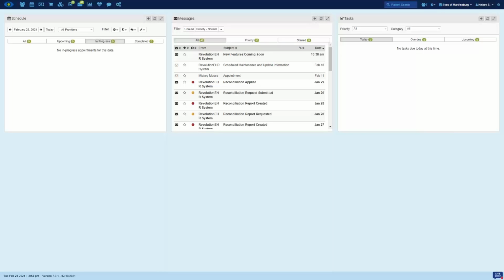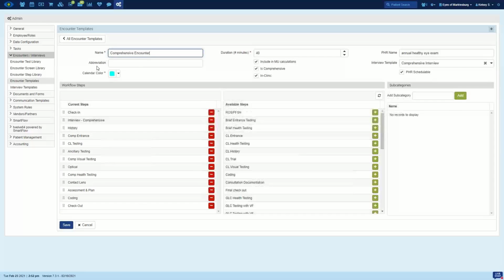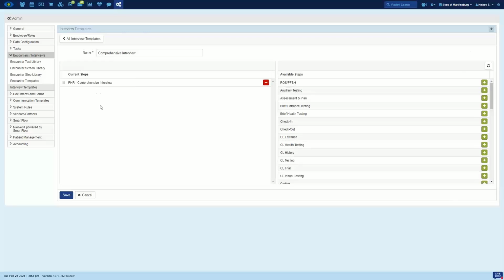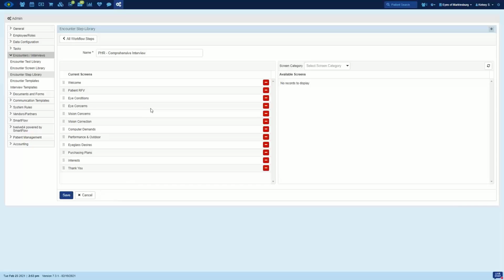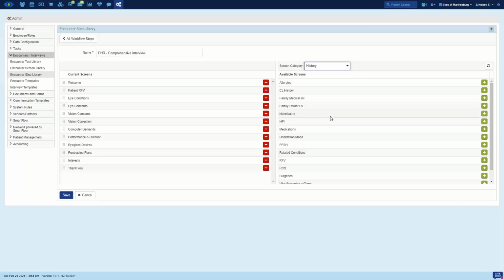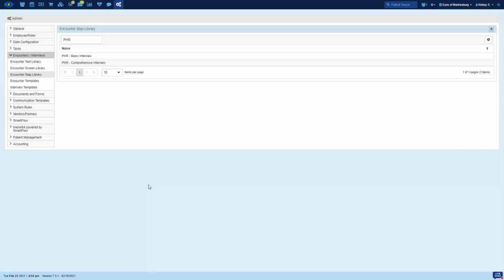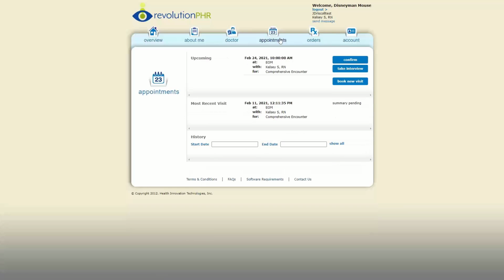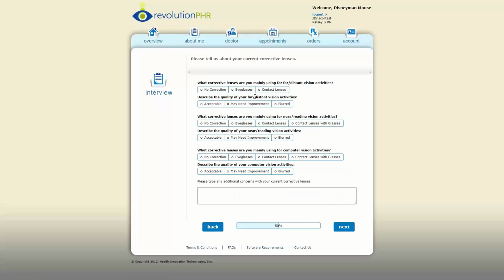Connect RevolutionPHR Interview to Encounter Template